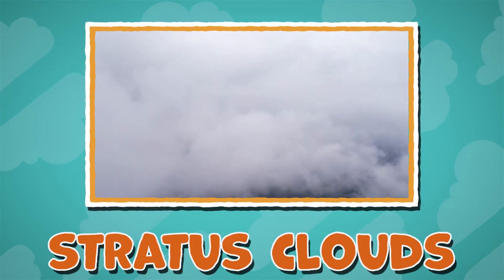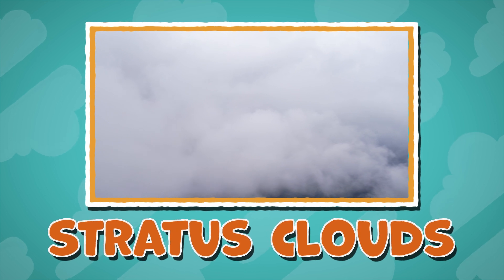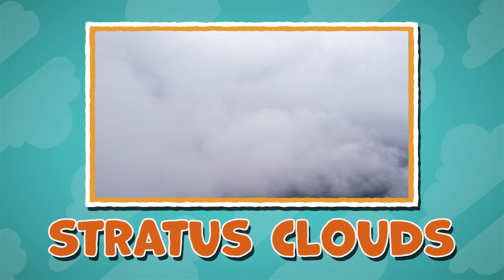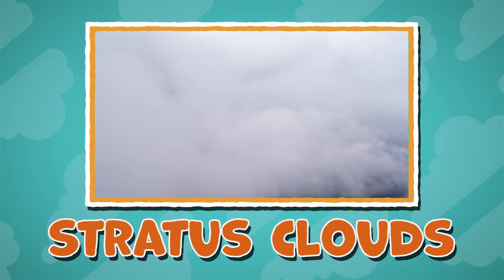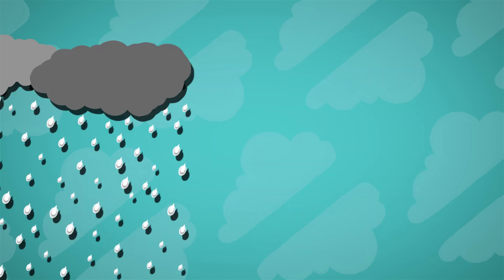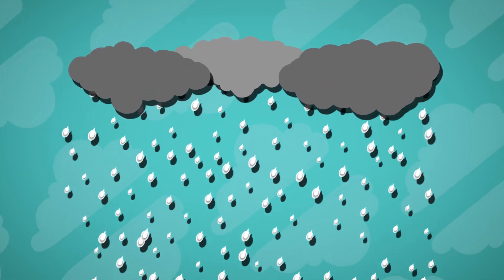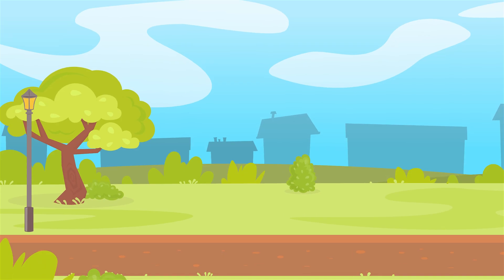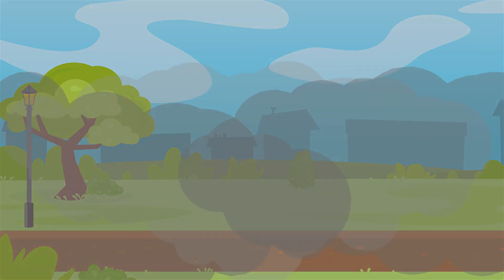Why Do Clouds Form? | Types of Clouds | Clouds Facts | Cloud Formations | Science Facts For Kids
When you look up at the sky, do you ever wonder how clouds come to be? Are they like fluffy cotton candy just hanging up there? Let's embark on a journey to understand the magical world of clouds!

Imagine a big pot of water on a stove. When it gets really hot, the water turns into steam and rises. This is similar to what happens on our Earth. The sun heats the Earth’s surface, causing water from rivers, lakes, and oceans to turn into an invisible gas called water vapour. This water vapour then rises up into the sky. As it goes higher and higher, the air gets cooler.

Now, here comes the exciting bit! When this water vapour reaches the cooler parts of the atmosphere, it starts to change back into tiny water droplets. This process is a bit like when you see your breath on a cold day. These little droplets come together and form what we see as clouds. So, in a way, clouds are like gigantic collections of tiny water droplets or ice crystals, floating in the sky!

The type of cloud formed depends on various things: how much water vapour there is, how high it rises, and the temperature of the air. That's why we see clouds in so many different shapes and sizes. Sometimes they're wispy, like a horse's tail, and sometimes they're big and fluffy, like a mountain of cotton wool. On some days, they cover the sky like a cosy blanket, making everything look grey and dull.

You might have noticed that clouds aren’t always white. During a sunny day, they may have a silver lining, and as the sun sets, they can turn orange, pink, or even purple. It's all about how sunlight is scattered and reflected by the droplets in the clouds.

But, do you know what's even more interesting? Clouds play a huge role in our weather. When those tiny droplets in a cloud come together and become too heavy, they fall to the ground as rain, snow, or even hail!

So, the next time you're outside, lying on the grass and looking up at the sky, think of the wonderful journey those clouds have been on. From the waters on Earth's surface, up into the sky, and sometimes back down as rain, giving life to plants and filling our rivers and oceans.

Clouds are not just shapes in the sky; they're a sign of the Earth's incredible way of recycling water and creating weather patterns. Truly, every cloud has a story to tell!

👍 If you like our content, please give us a thumbs up, share with your friends, and drop a comment below about your favourite part of the video or what you want to learn about next.